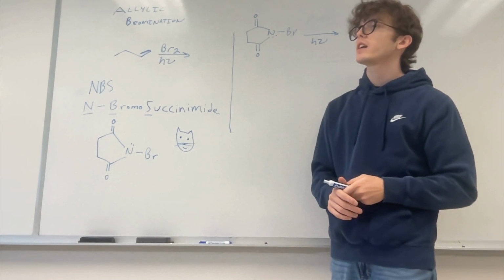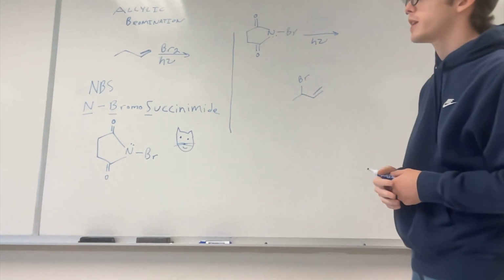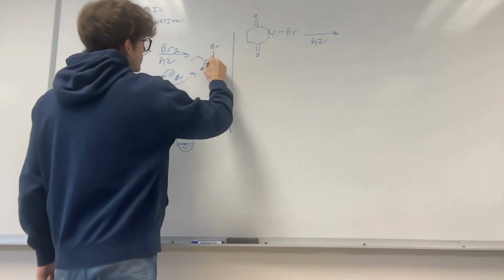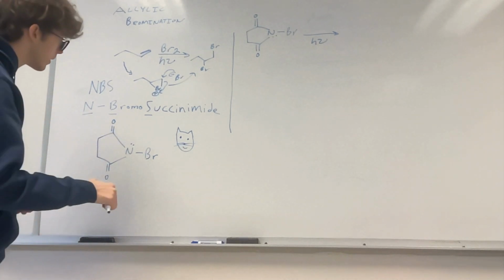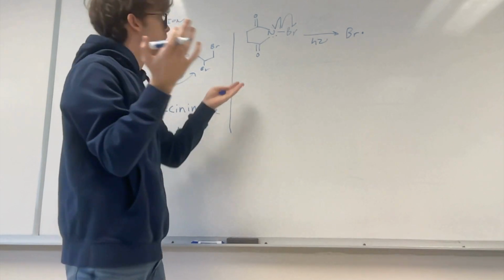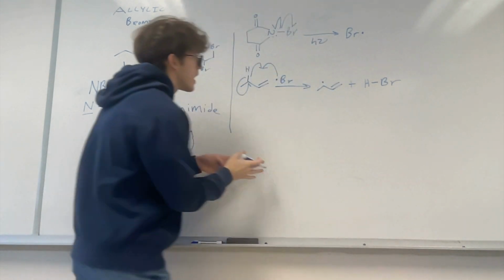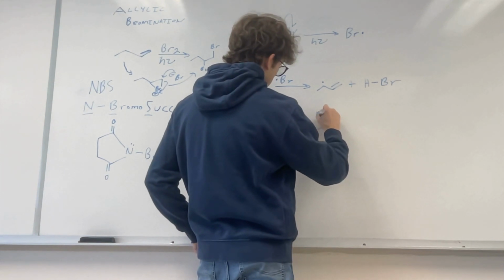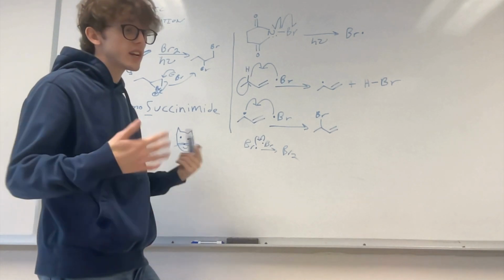10.4 Allylic Bromination | RADICALS | CRUSHING OCHEM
In this episode, we look at how to install a bromine in the allylic or benzylic position without unwanted side garbage being made! It's radicals, it's pretty radical dude!